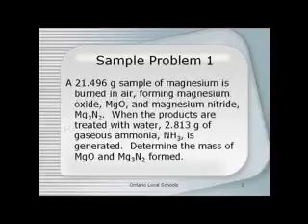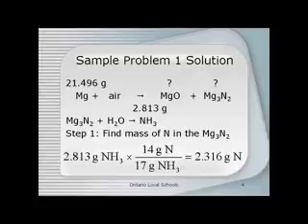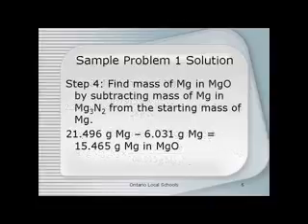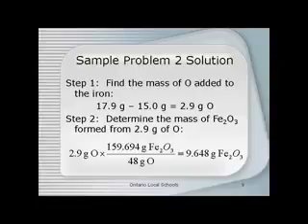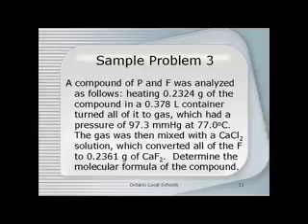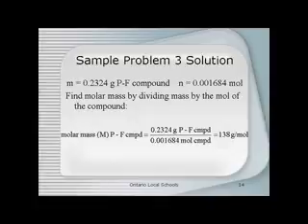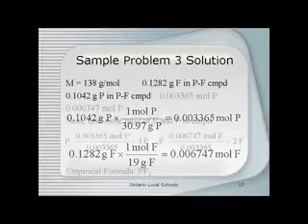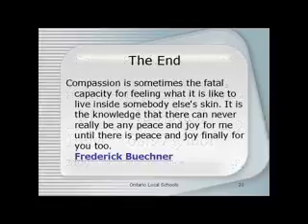Advanced Stoichiometry VPC